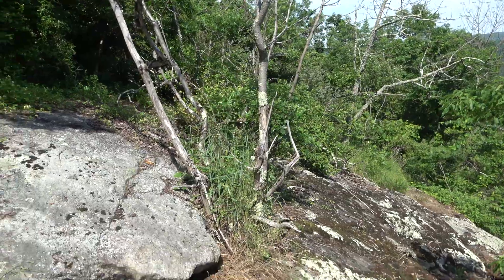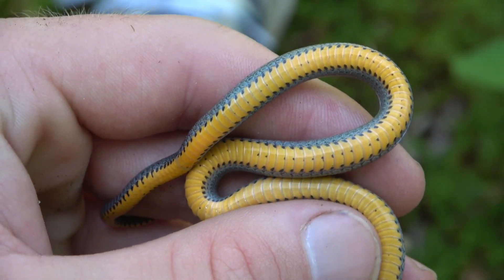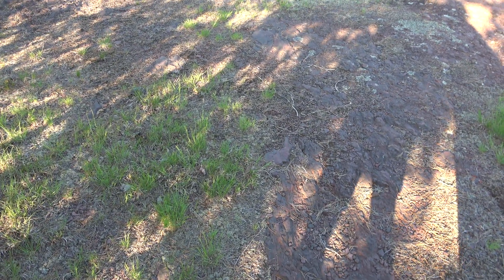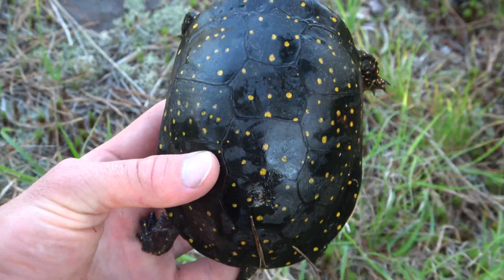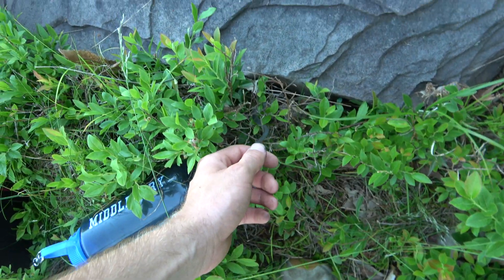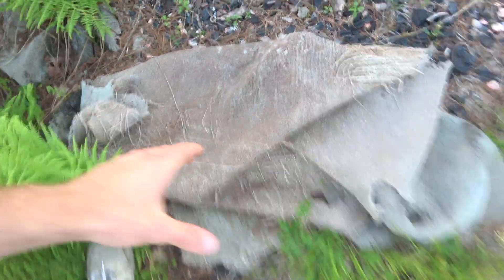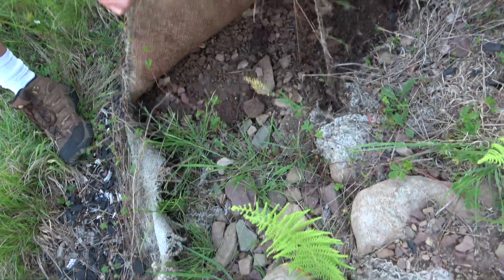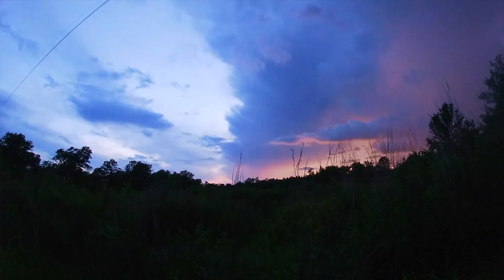Snake Laying EGGS Under a Carpet!- Copperheads, Rare Spotted Turtle, Black Racer and More!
In this video we head up to the mountains to look for some snakes. Right off the bat we find our target, the northern copperhead. Later, we stumble upon the best looking spotted turtle I have ever seen! Another interesting find was a black racer laying eggs in a carpet, which we accidentally disturbed when checking under it. We did our best to reconstruct the nest, and hopefully we didn't cause any damage!